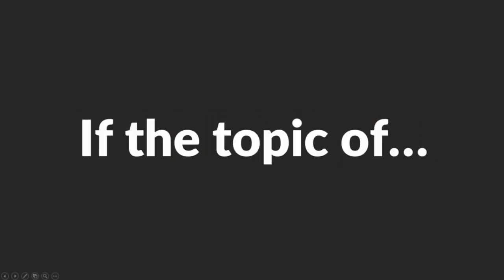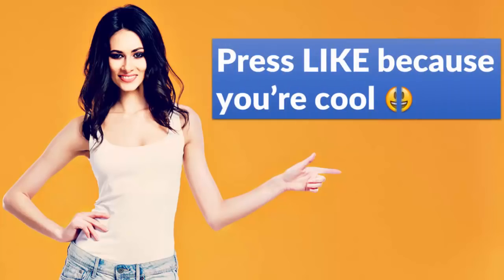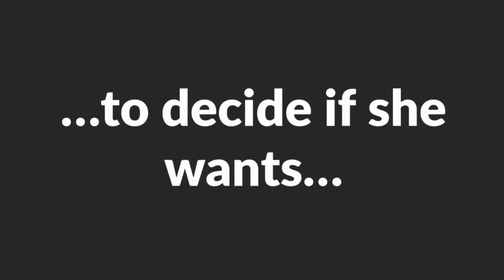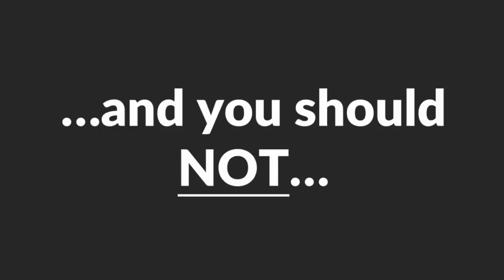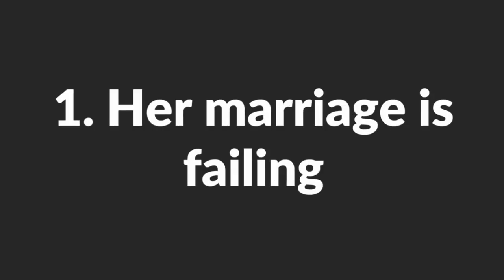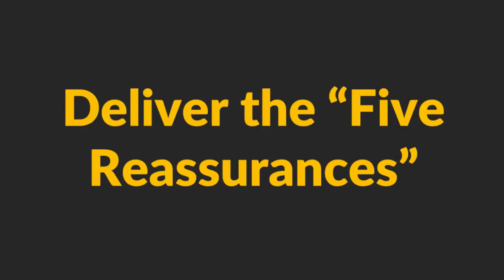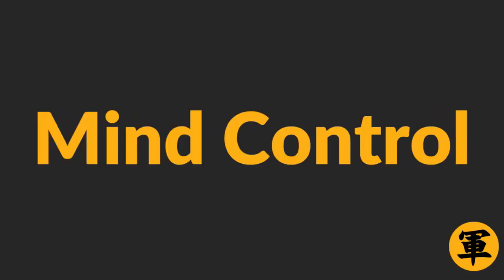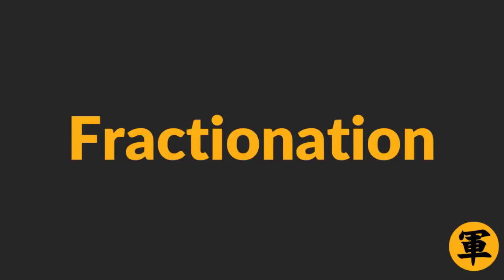How To Seduce A ❣Married❣ Woman At Work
For more Mind Control attraction (and emotional enslavement!) techniques, click here for a free online Masterclass
▼▼▼ CONTINUE BY CLICKING “SHOW MORE” BELOW ▼▼▼

First off, let me tell you this. If you're attracted to a married woman, it's NOT your fault. Don't fight your natural instincts as a man. Feministas will want to emasculate you - don't give in!

So, here's the deal. If you want to know how to seduce a married woman at work, then look no further. Everything you need is inside this video!

Before we go into the deals, may I ask a huge favor from you? Could you help me out by clicking LIKE? Click LIKE to encourage me to produce even more of these videos for you, alright? Thanks man, you rock! :)

There are three steps in the entire "Seduce A Married Coworker" strategy -

Step 1: Understand Her Motivations (5 Scenarios)
Step 2: Deliver The Five R
Step 3: Use F* on her (most important step!)

Everything is inside the video, so watch all the way till the end because you don't want to miss anything out.

For more mind control based seduction and emotional enslavement techniques, go to –

Good luck!

Fredo "Married Woman Choice Giver" Hill

PS: Click “LIKE”, ok? Thanks :)

You rock!